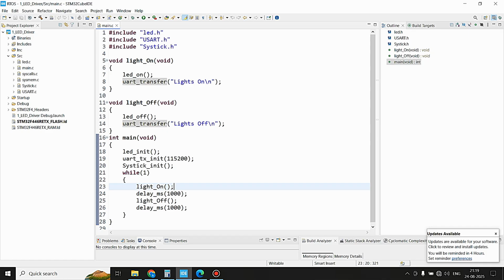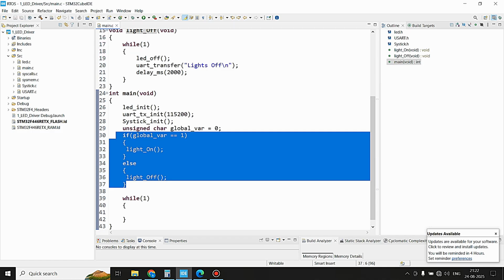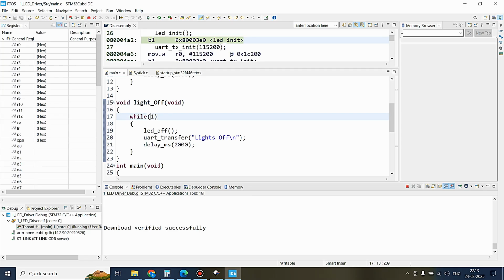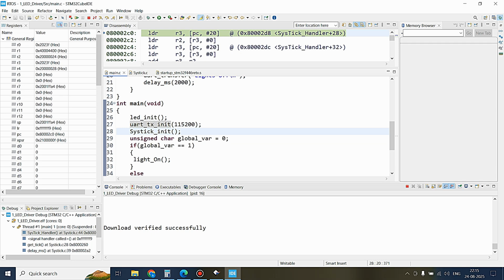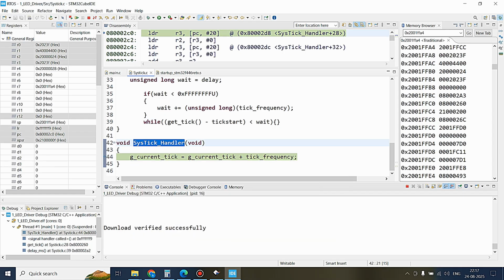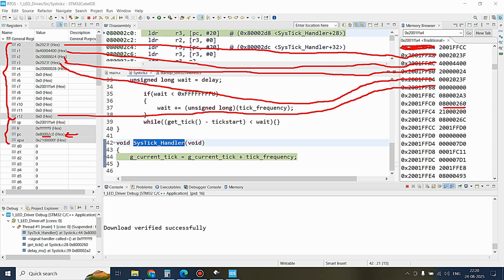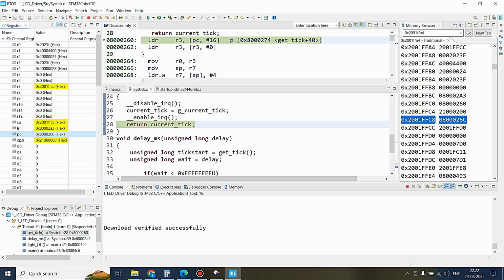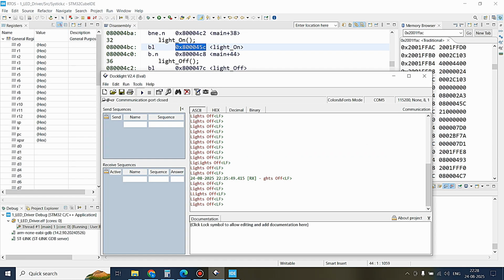Manual thread context switching demonstration uisng CPU internal registers